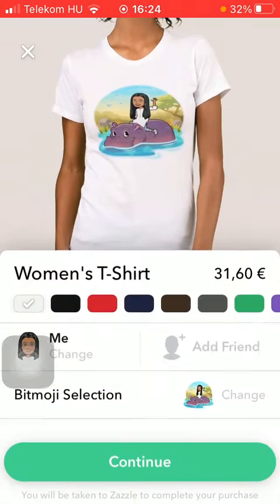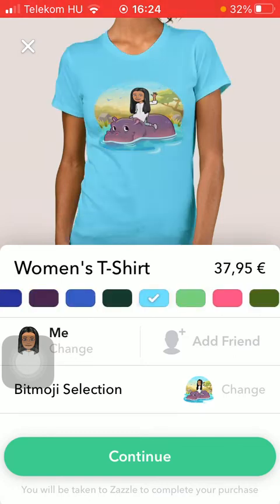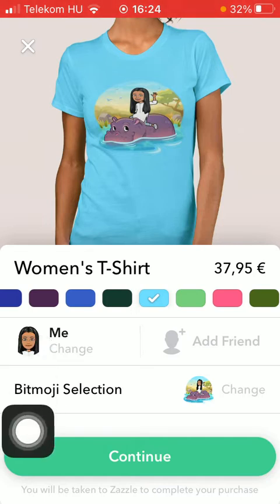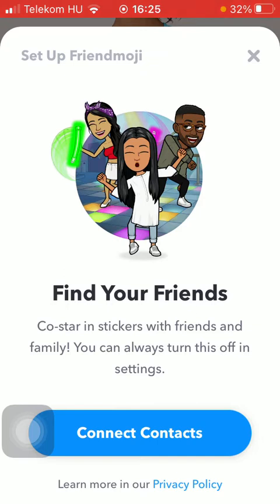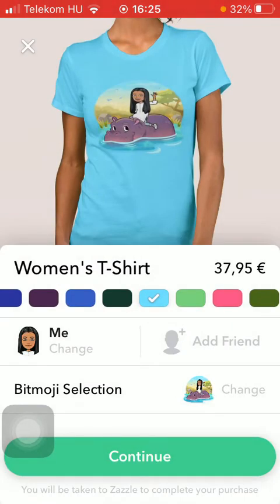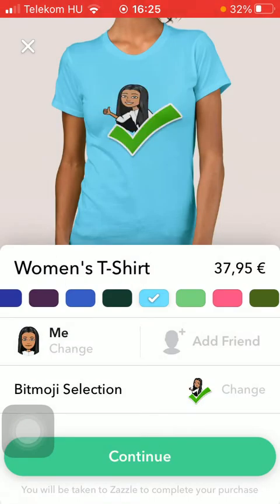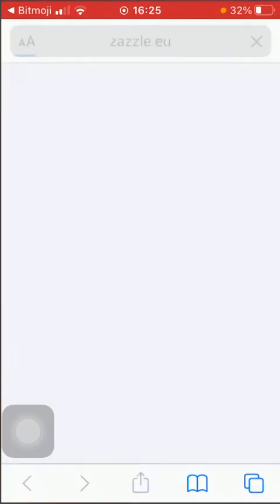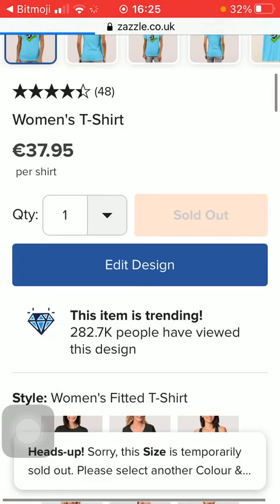How to buy merch products from Bitmoji?